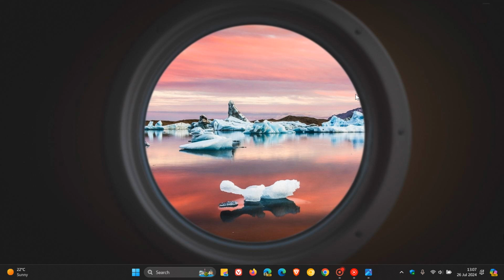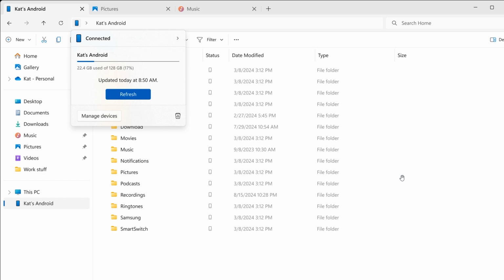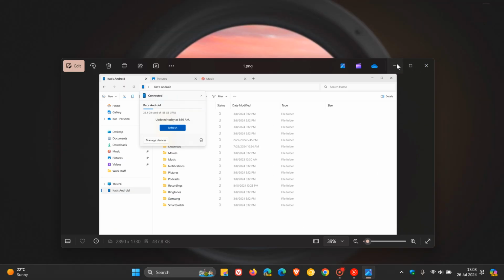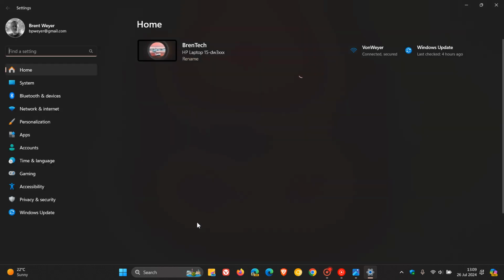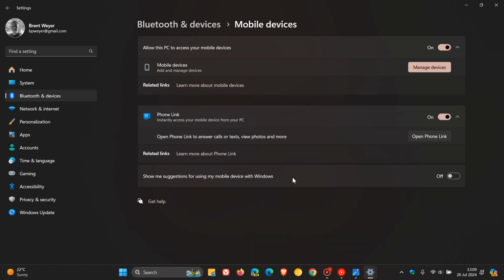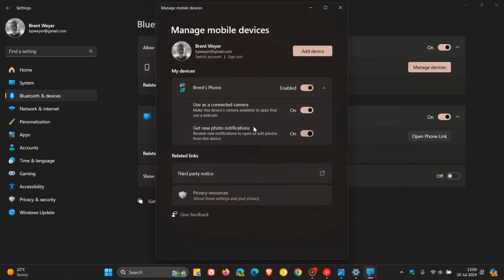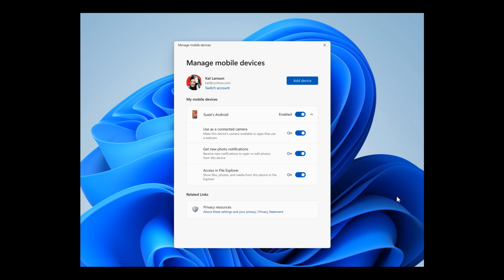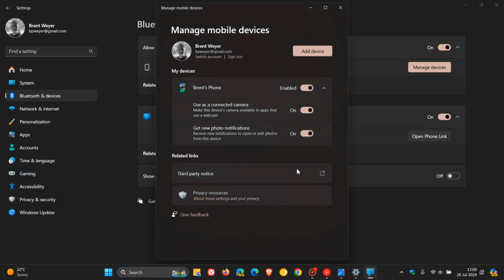You Will Soon Have The Ability to Access Your Android Phone in File Explorer on Windows 11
Microsoft are beginning to gradually roll out the ability to see your Android phone in File Explorer to Windows Insiders with Android phones across all Insider Channels.